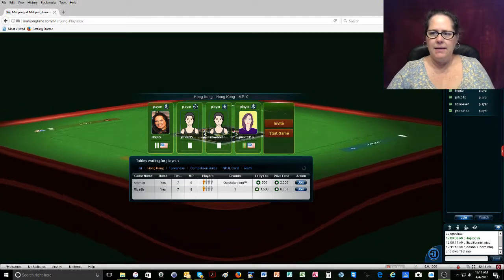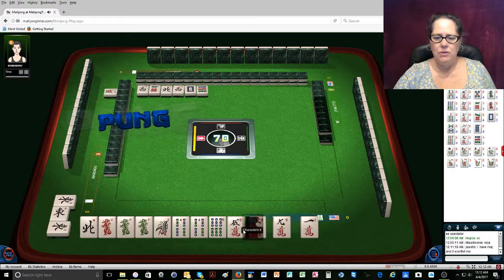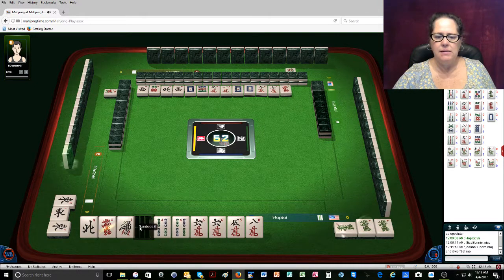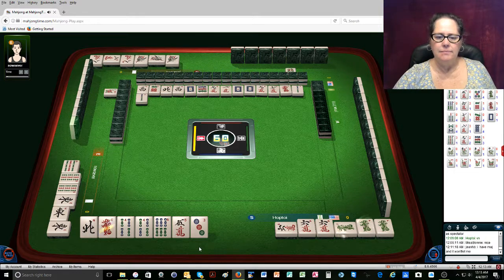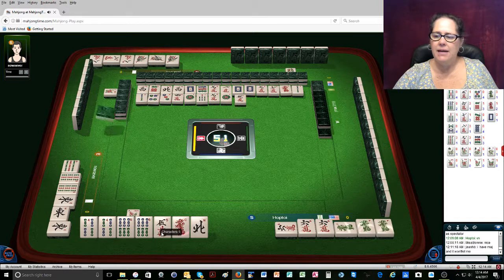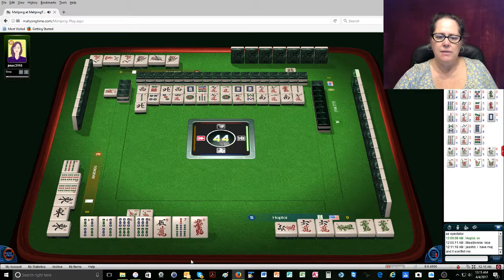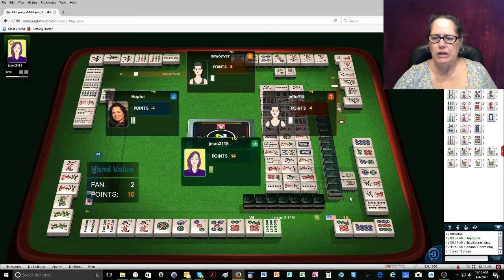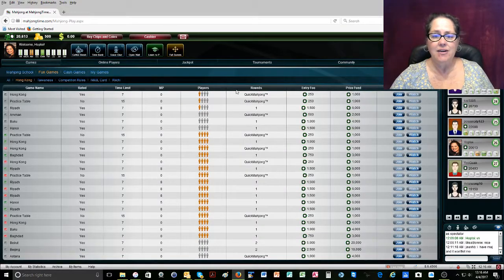Hong Kong Mahjong 2017 All pung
Learn how to play mahjong!  This is Cantonese style using Hong Kong scoring.  It’s the quickest version to learn and the easiest way to play.